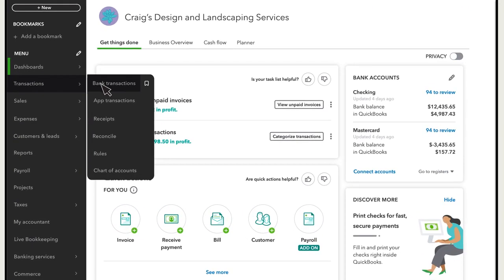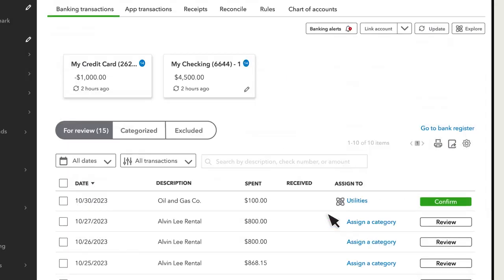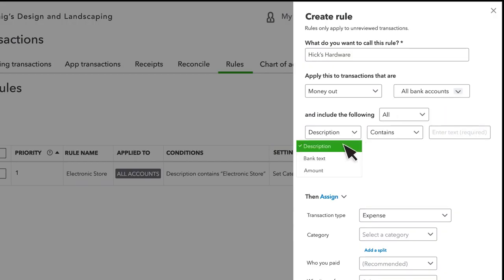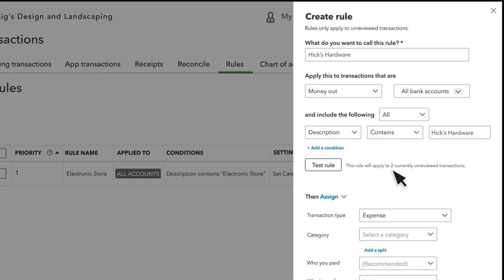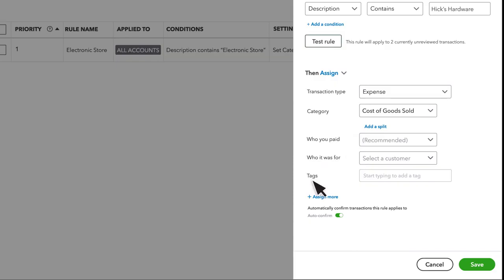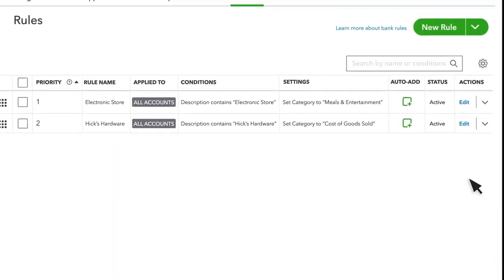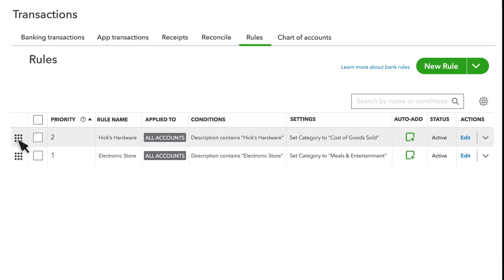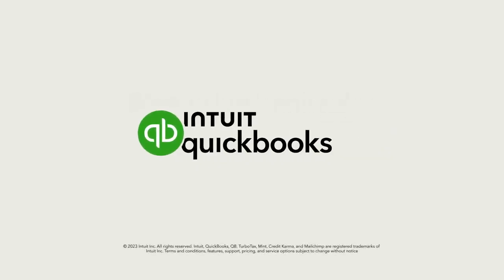New 2025 QuickBooks Online Tutorial - How to use bank rules in QuickBooks Online